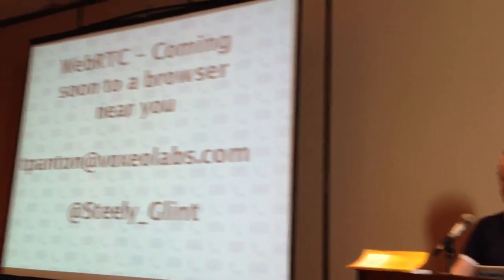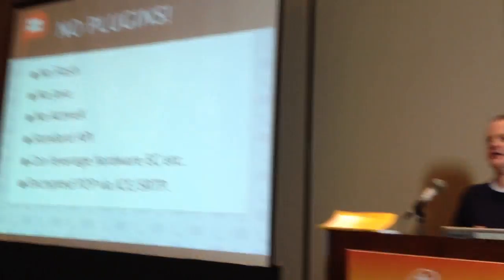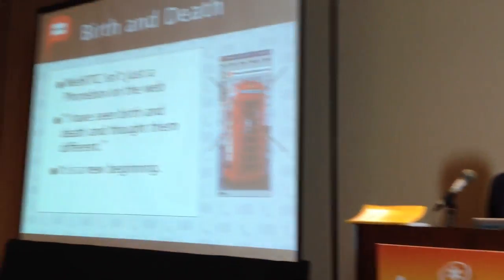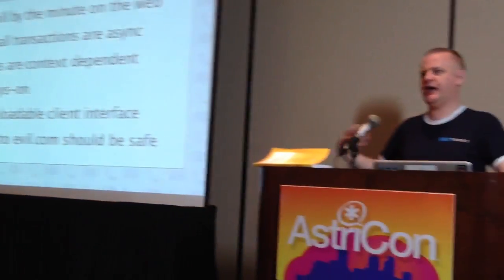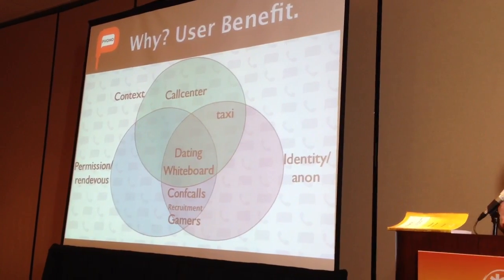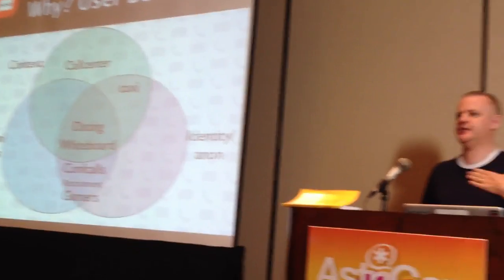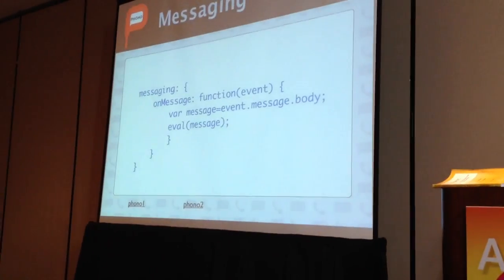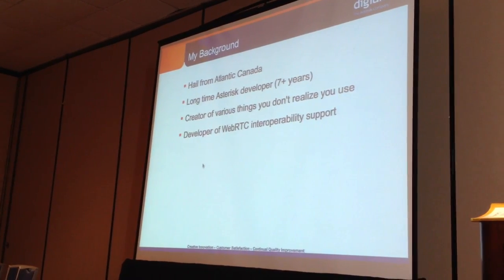AstriCon WebRTC Conference Session Part 1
AstriCon WebRTC Conference Session Part 2